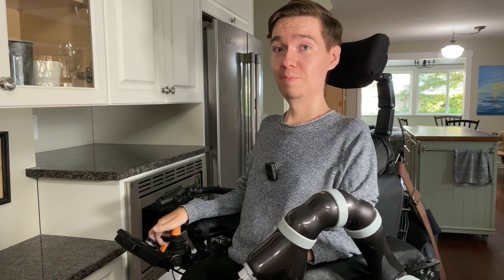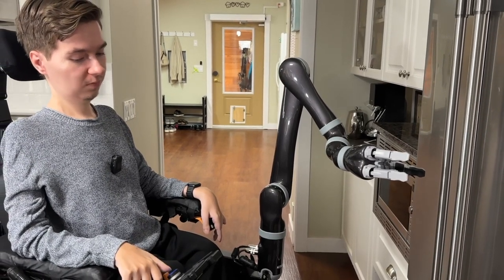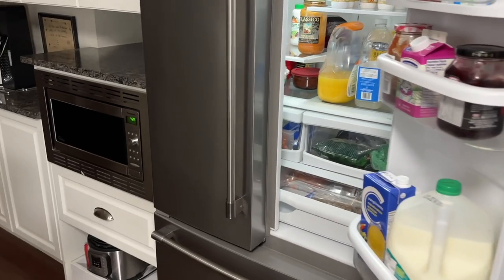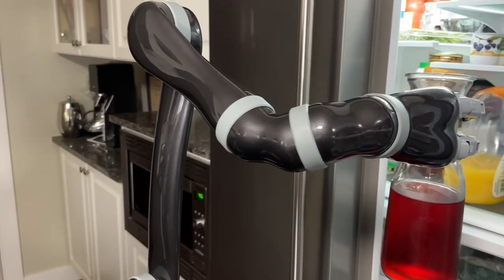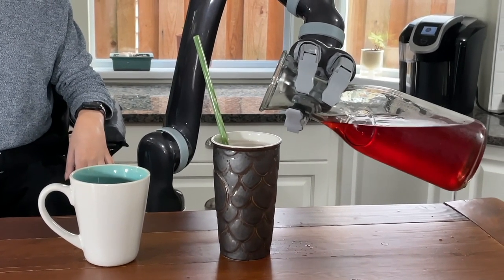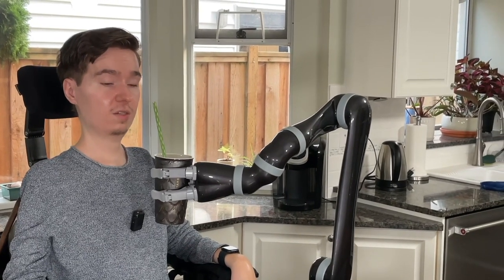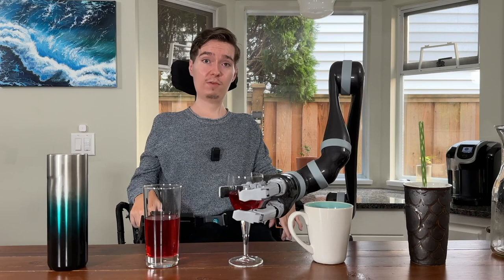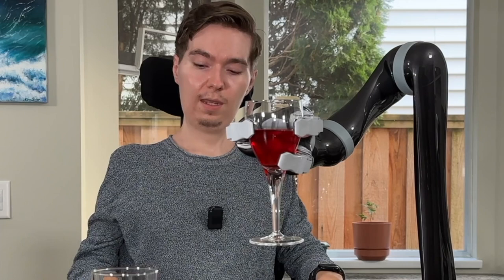Taking a drink with JACO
Watch Taylor as he demonstrates how to take a drink using JACO.